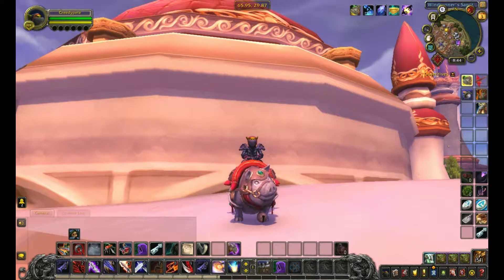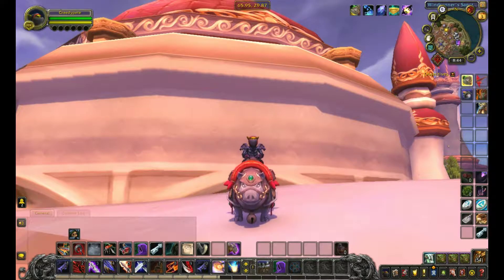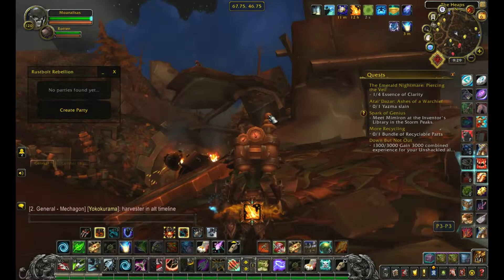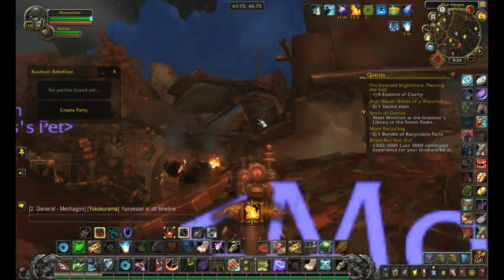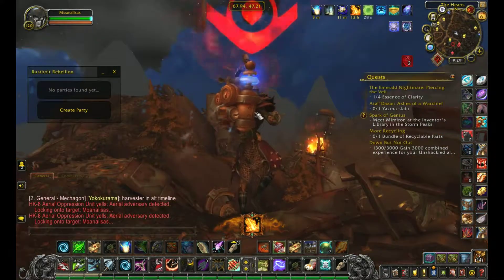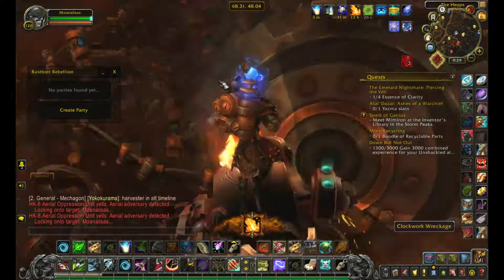How to find pepe in Mechagon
what you will need to do is this
.1 Chromie to be up or have the Personal Time Displacer
2 jet pack